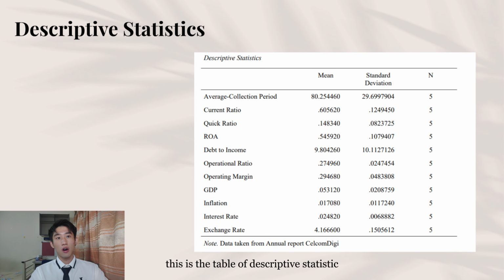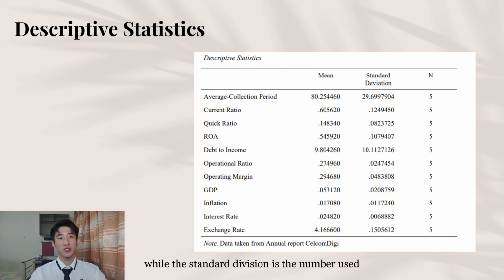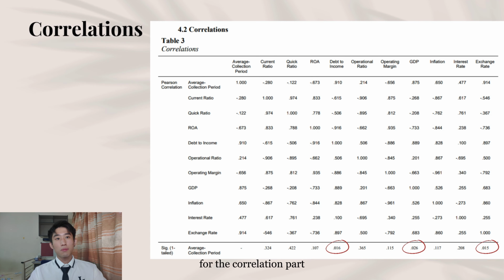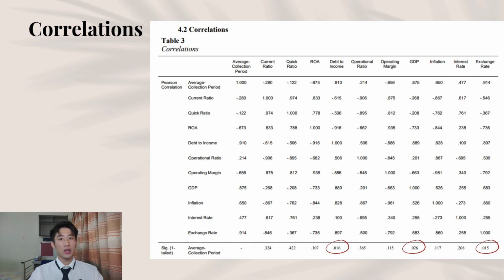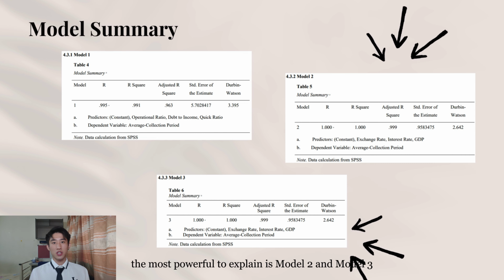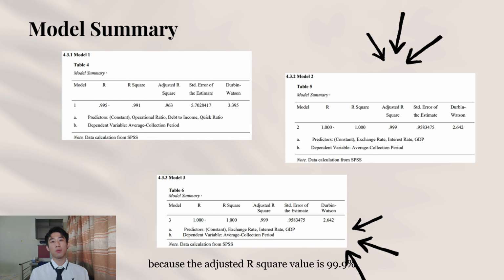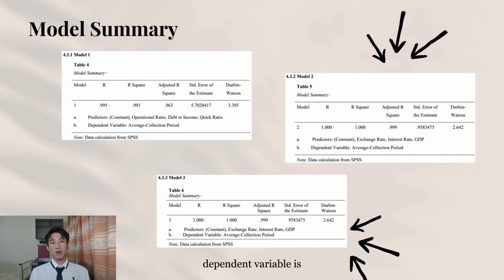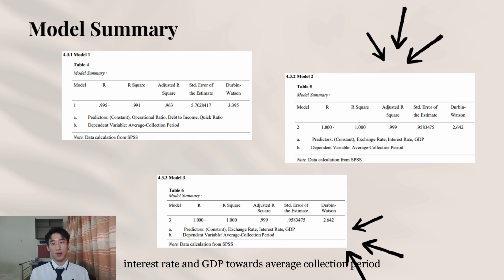Credit Risk on CelcomDigi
Individual assignment video presentation
BWRR 3063 Financial Risk Management